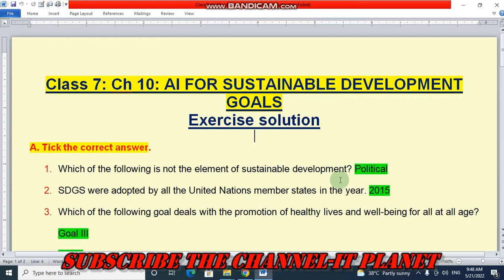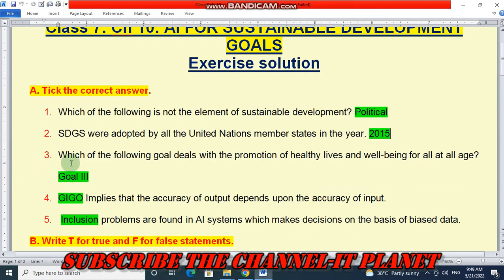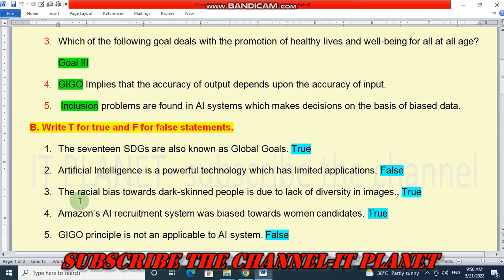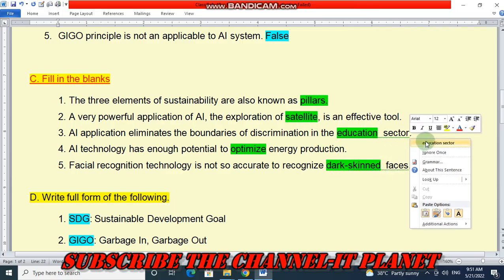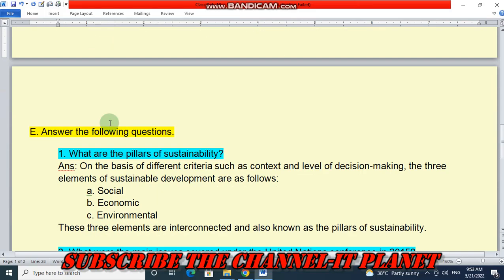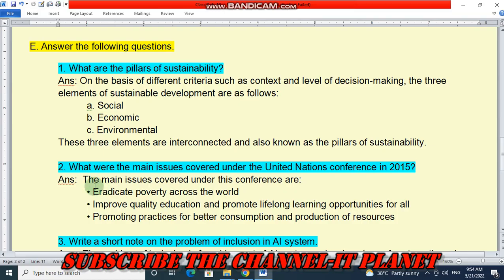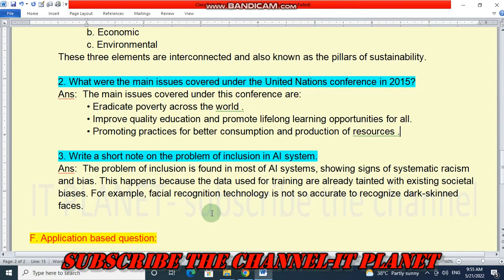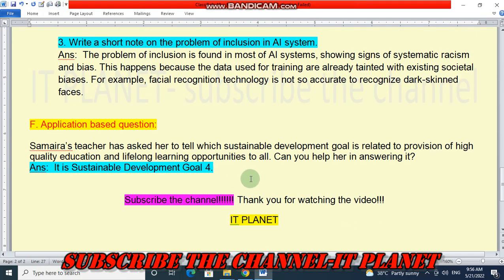CLASS 7:CH-10 : AI SUSTAINABILITY DEVEOPMENT GOALS EXERCISE SOLUTION